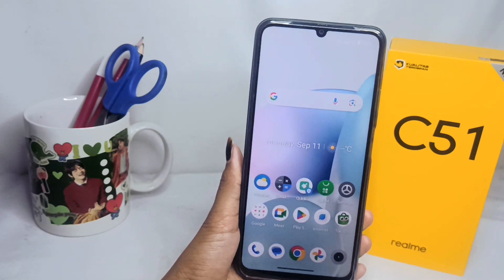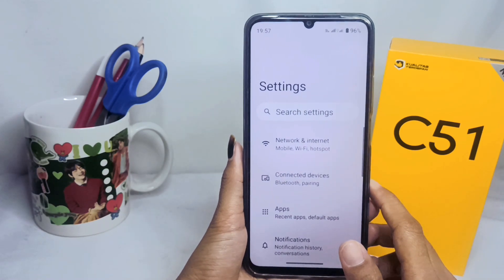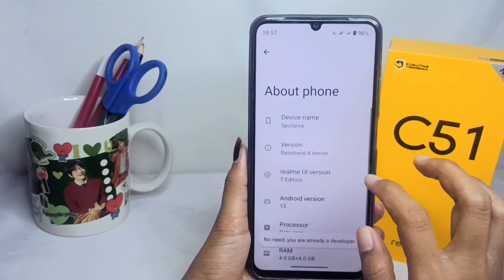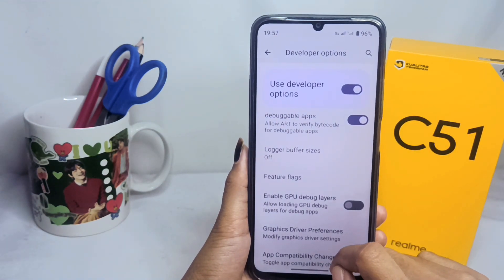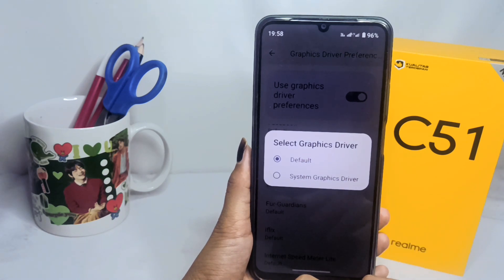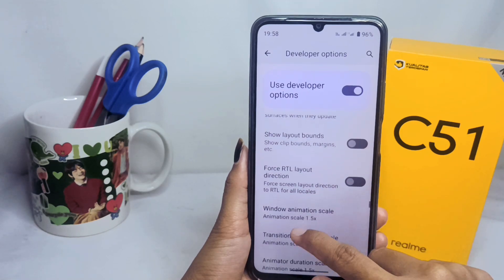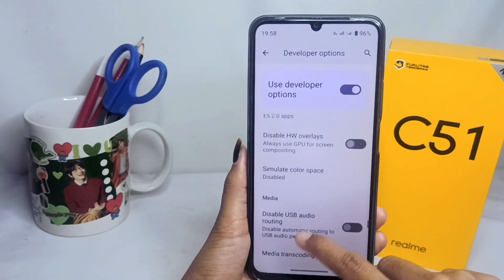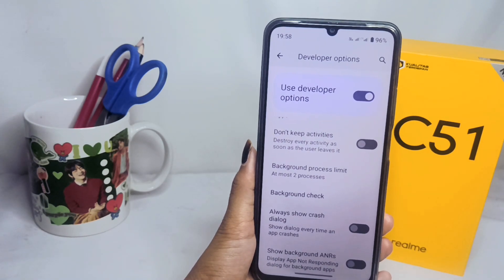How To Set Developer Options For Gaming In Realme C51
how to set developer options for gaming on realme c51.

This video is relevant to the search:
set developer options
gaming developer options settings
how to set developer options
how to set developer options for gaming
gaming developer options.